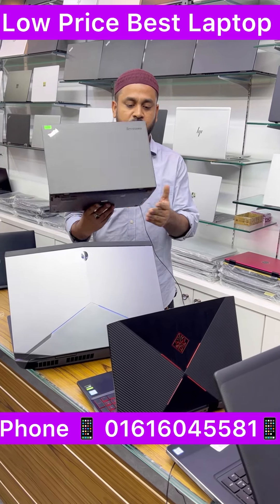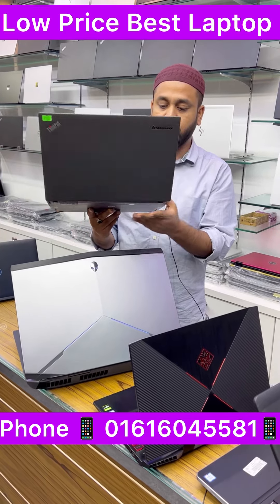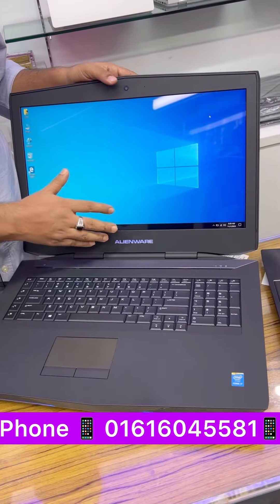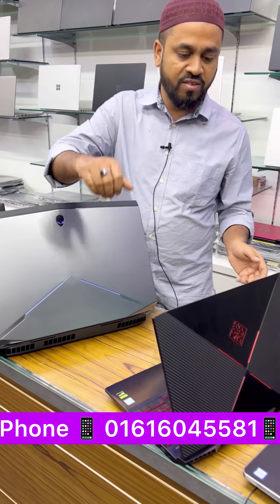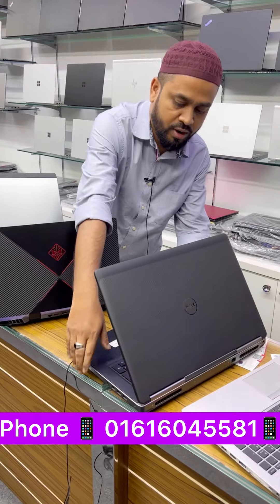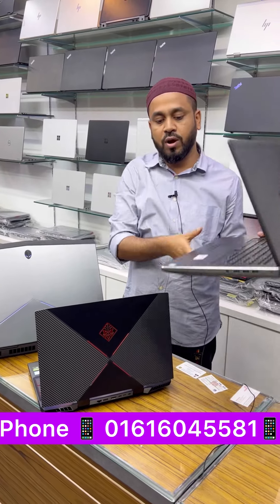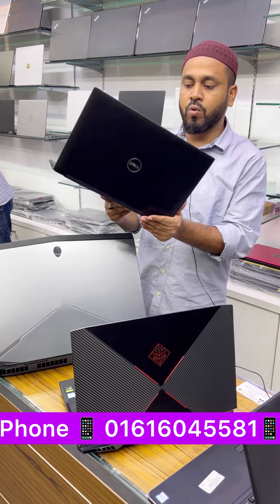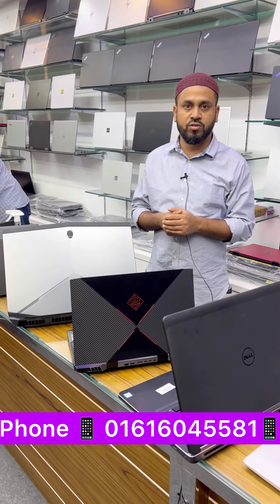Low Price Laptop bd | Used Laptop Price In Bangladesh | Second Hand Laptop Price In Bangladesh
Low Price Laptop Price In Bangladesh | Used Laptop Price In bd | Second Hand Laptop Price In bd

মিরপুর ১০ নাম্বার চৌরঙ্গী মার্কেট এর তিন তলায়। ২৫২ নাম্বার মেট্রোরেল এর পিলারের সাথেই faruk IT Solution

Laptop Market Dhaka Mirpur 10
Laptop price in bd Used laptop price in Bangladesh
Used laptop price in Dubai used laptop price bd
Low price Laptop price in Bangladesh
Bangladesh laptop price 2023 Used Laptop price in bd
Hp laptop price in Bangladesh Kom dame Used laptop
Price Laptop প্রিমিয়াম ল্যাপটপ কিনুন পানির দামে

প্রিমিয়াম ল্যাপটপ কিনুন পানির দামে | পাইকারী দামে ল্যাপটপ কিনুন , ল্যাপটপ কিনুন সেরা দামে
Faruk IT Solution | Used Laptop price

প্রিমিয়াম ল্যাপটপ কিনুন পানির দামে | Faruk IT Solution ♦️♦️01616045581♦️♦️